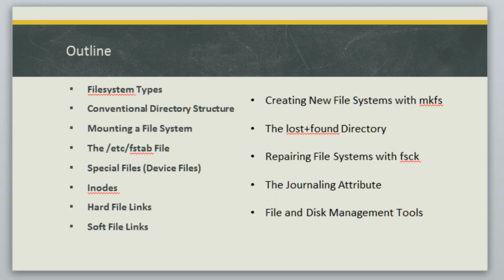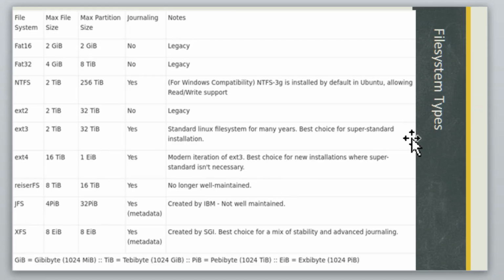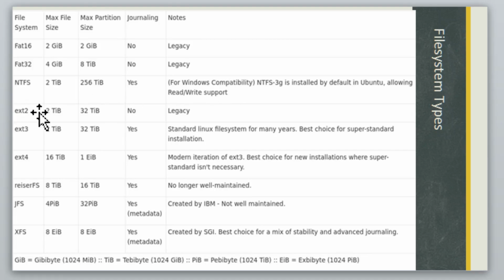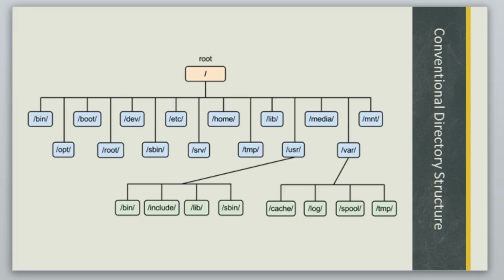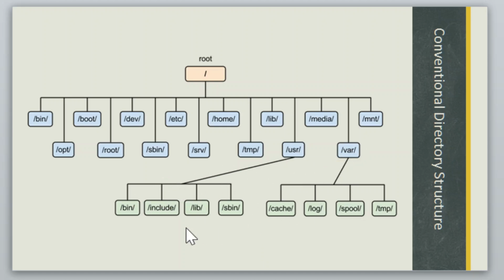Linux System Administration: Session 6.1 - Filesystem Types and Directory Structure